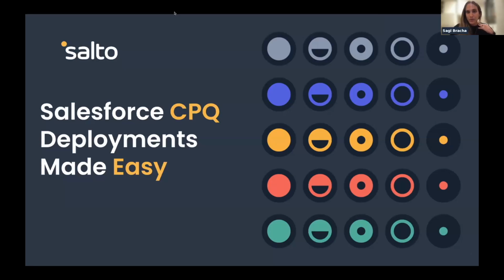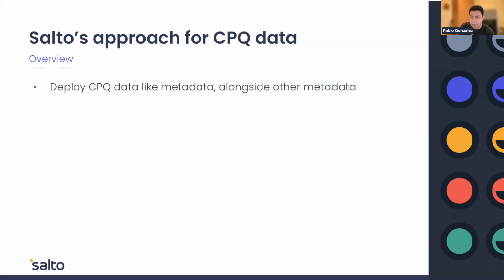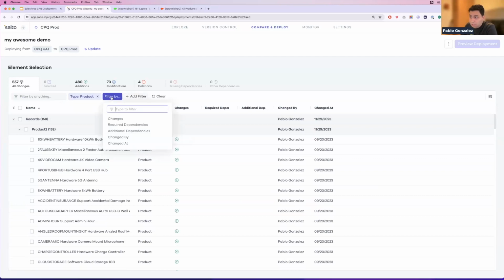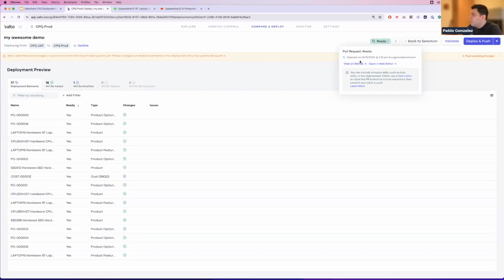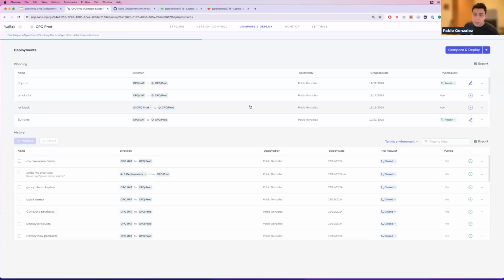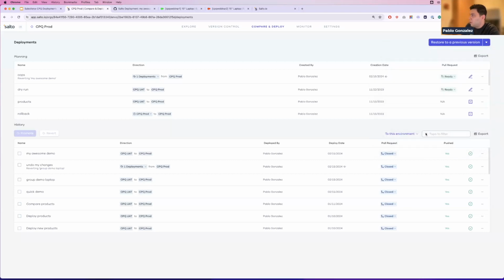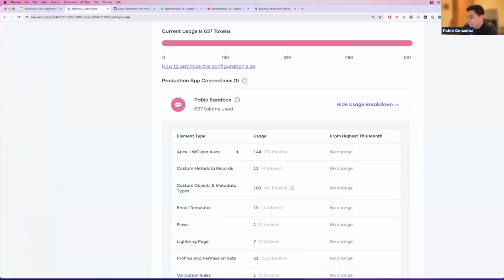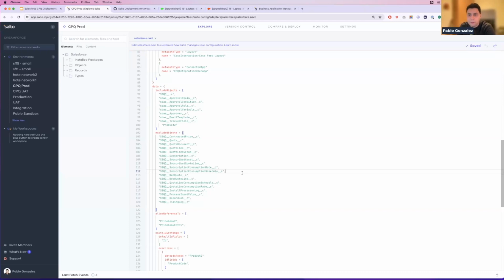Deploying CPQ Data with Ease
We review Salto's unique approach to CPQ data to deploy CPQ faster and more efficiently.